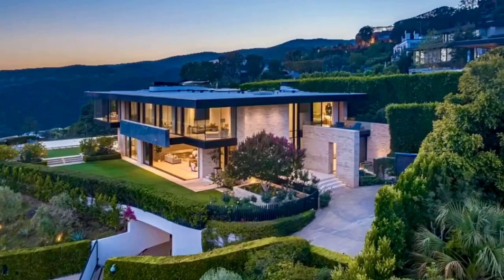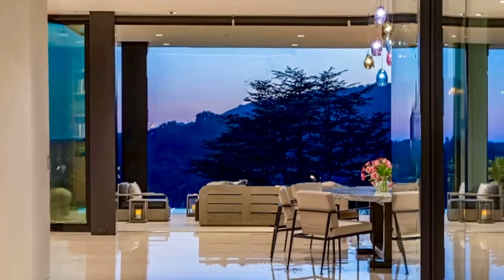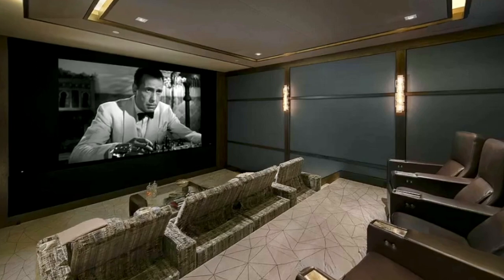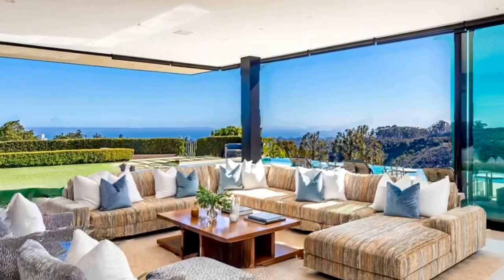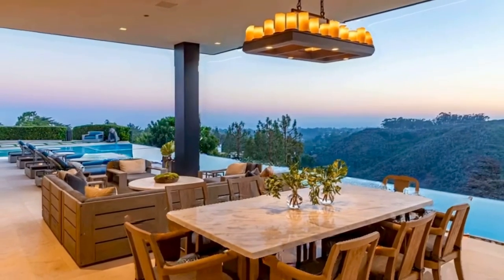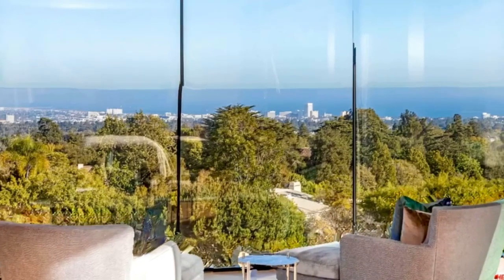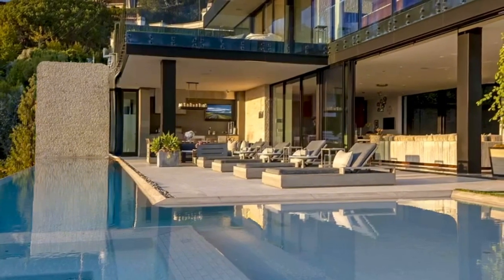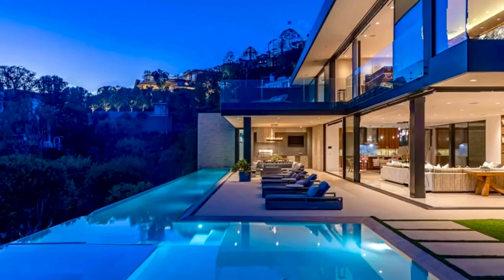INSIDE a $49,950,000 MEGA MANSION in Pacific Palisades!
Est.: $327,492/mo
Built: 2016
Lot Size: 0.64 Acres
Zestimate®: For sale

Narrator: English Siri Voice 5 (male)

The Perfect Blend of modern architecture, panoramic views, A+ Location and every conceivable amenity. Designed by Paul McClean and built by Tyler Construction to the highest standards. Sited on nearly 2/3 acre promontory with wrap around views from Will Rogers Park, the Pacific Ocean to Downtown Los Angeles. The location is unparalleled in the Palisades Riviera. The centerpiece of this architectural jewel is a 3-story waterfall/courtyard with walls of glass on 3 sides. Envisioned for entertaining on a grand scale, the living room opens to main lawn and the dining room soars with double height ceilings. Gourmet Kitchen and family room adjacent to large infinity-edge pool and covered dining - all with spectacular views to the West. Upstairs, 5 major bedrooms suites, including a primary that rivals the finest hotels in the world. 7 bedrooms in total, makes for an incredible family estate. The Lower level includes game room with bar, wine cellar, state-of-the-art cinema and gym with sauna. Car museum with turntable completes this most special offering. One of only a few modern view estates in the Riviera, iconic in every way. Shown only to prequalified buyers.

It will help the channel out a lot! Thanks! 😊

⬇️ My rumble Channels ⬇️
iNINJAgamerRumble

Bitcoin Address ↘️
3CcQCbi8xrjxvXXBNFhjsJ7pDCSzwqssJv